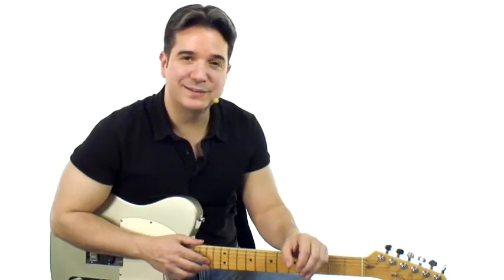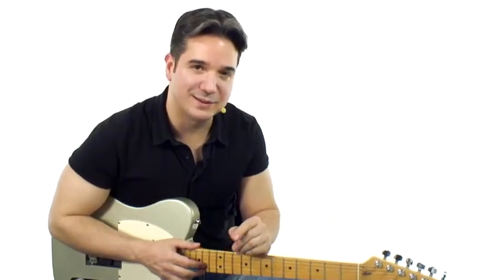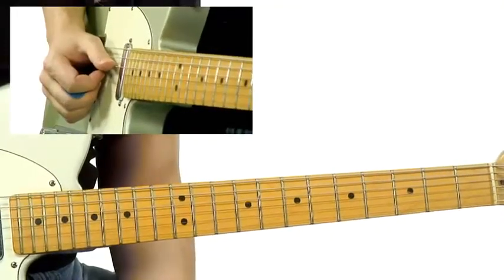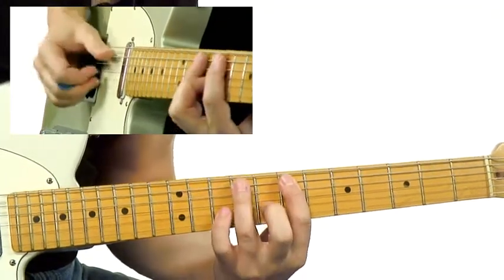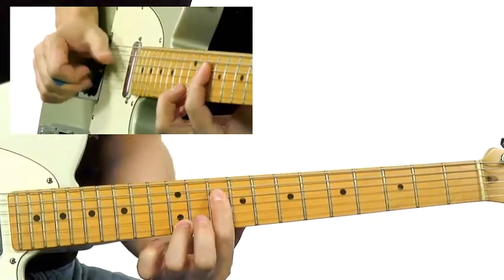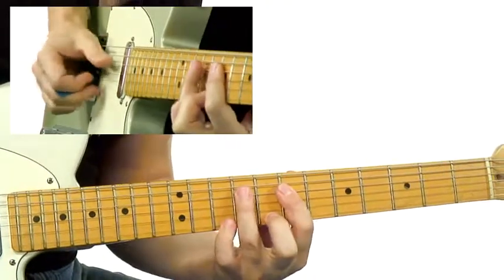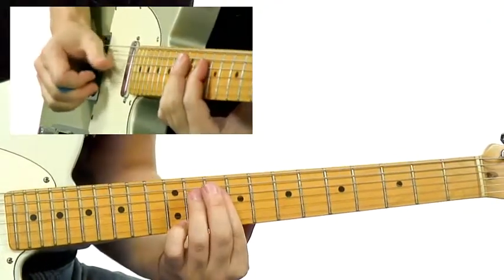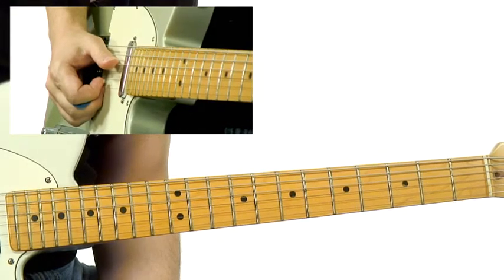50 Country Fried Blues Licks - #23 - Guitar Lesson - Gil Parris